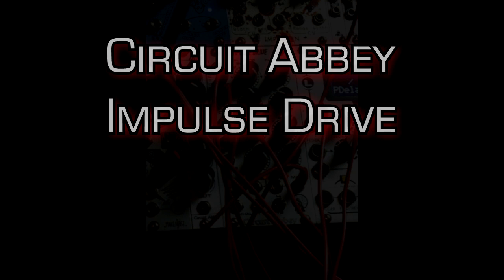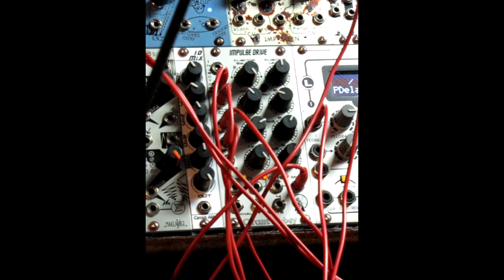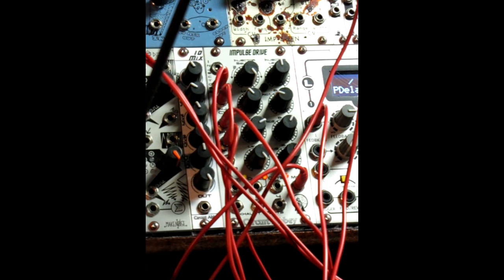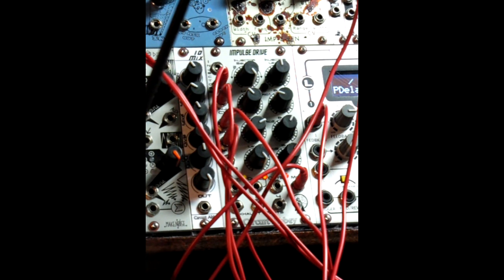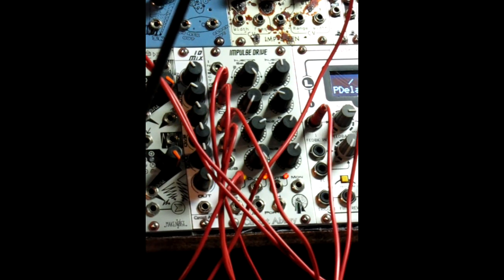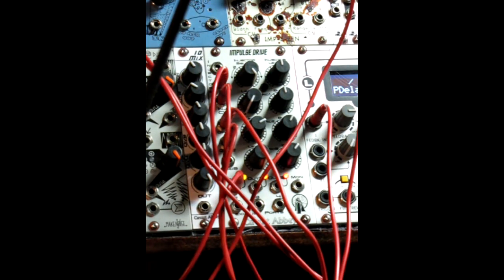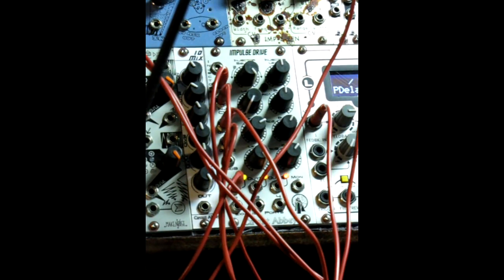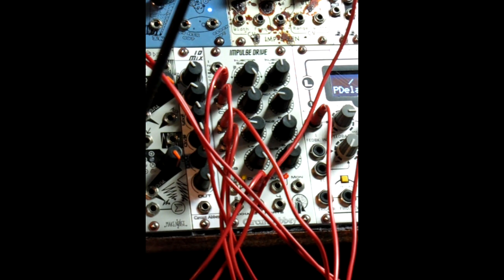Circuit Abbey "Impulse Drive" : the Hidden VCA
In this video I demonstrate how, by using a negative envelope and bending the design of the Injector Select circuit, you get a VCA out of the Circuit Abbey "Impulse Drive." Also - when using it as a VCA with percussive elements, you can get some really weird gates and noise bursts.